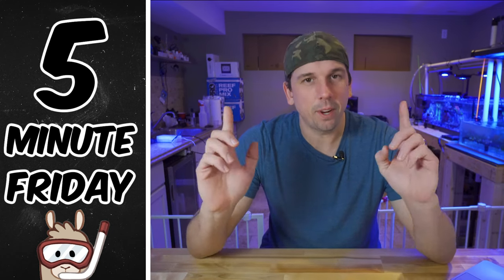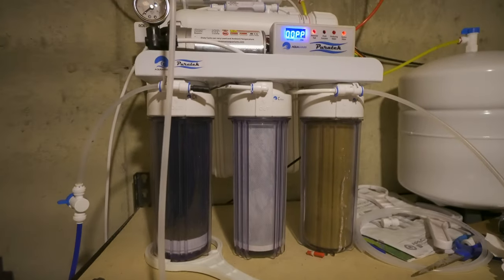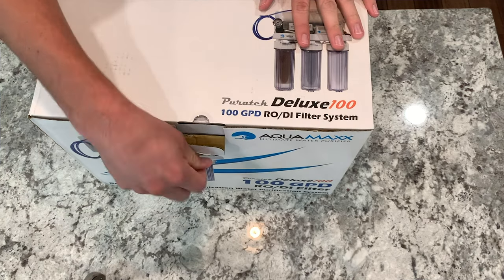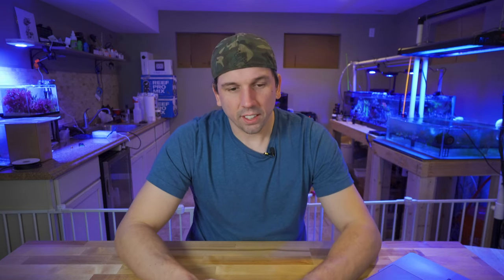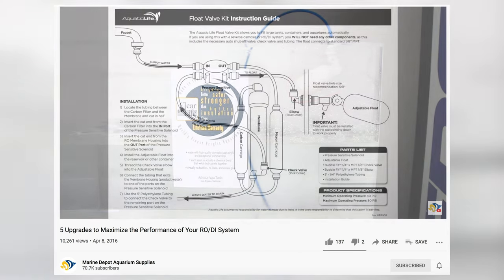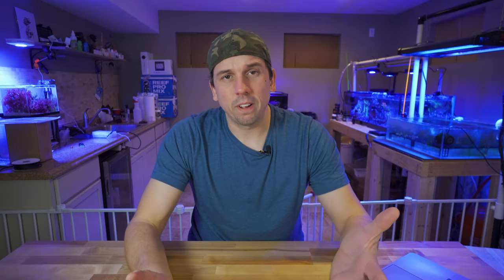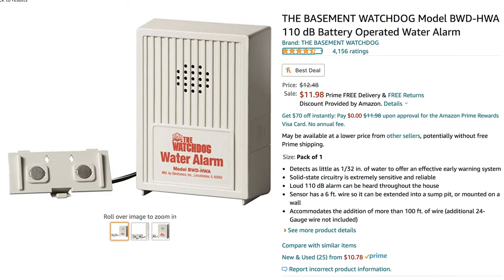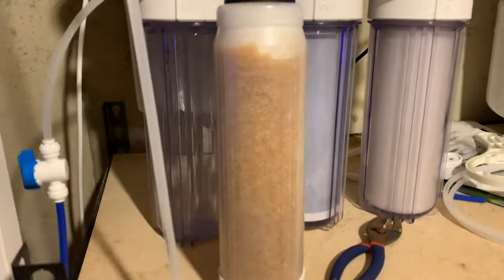Reef Tank & RODI Flood Prevention Tools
If you’ve got a reef tank, you should also think about preventing a flood disaster.

The reefing hobby is an absolute blast but we should also think about taking proper steps to prevent flooding.  Whether that be flooding from the display tank itself or your RODI reservoir…water will find a way AND can do a lot of damage.

**NOTE** You'll need a shutoff valve if you're RODI unit didn't come with one.  Like this

Govee WiFi Leak Detector
Watchdog Leak Detector